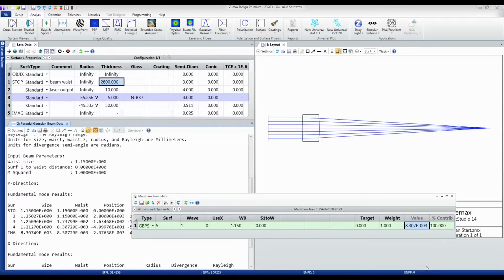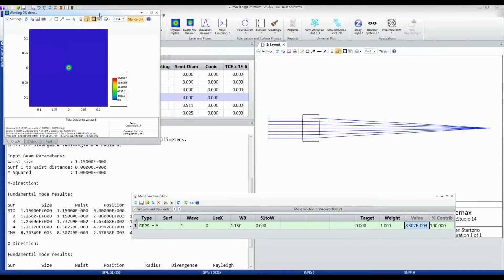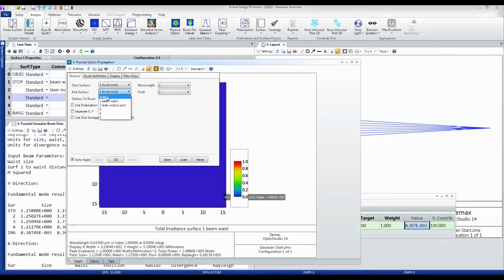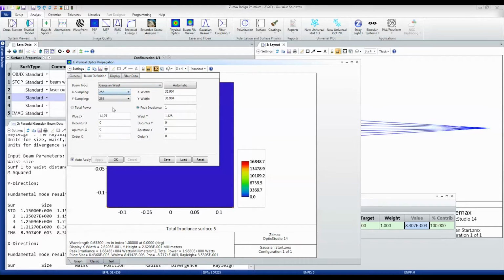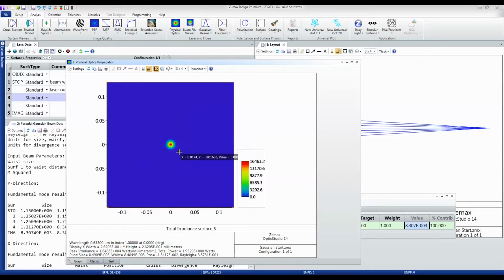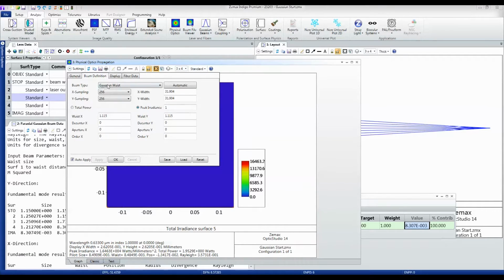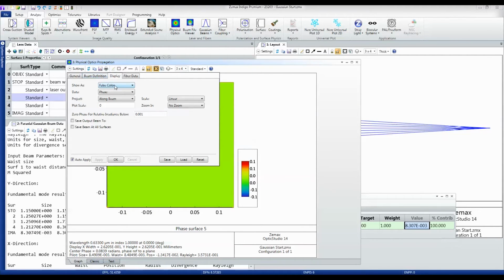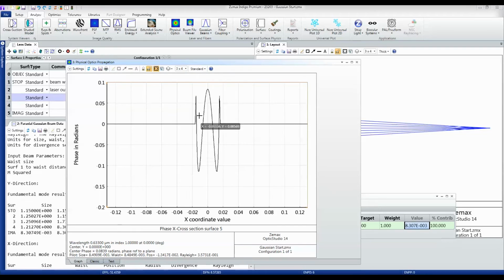Physical Optics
This is a comprehensive analysis of the diffraction propagation of a laser beam though free space and as it passes through optical components. It provides detailed insight into and optimization of phase aberrations in laser beams as they propagate through an optical system.